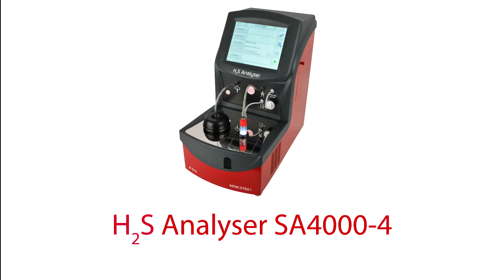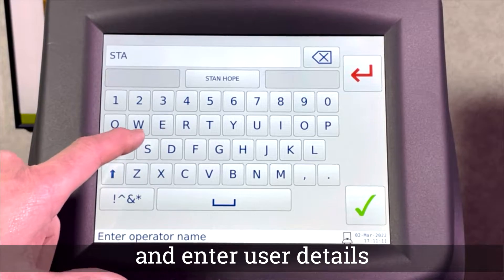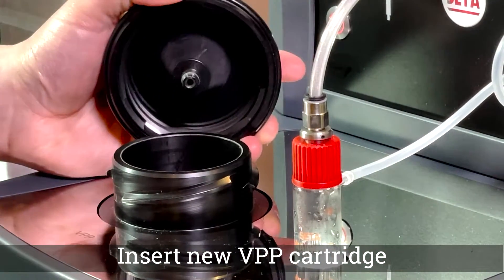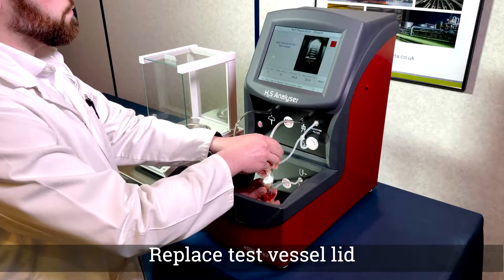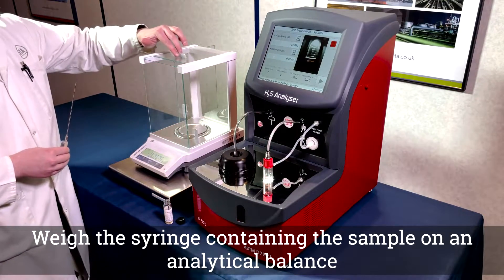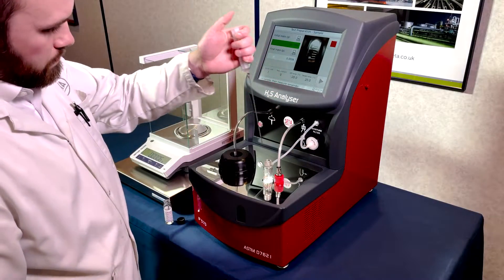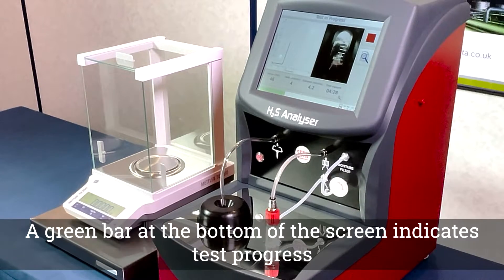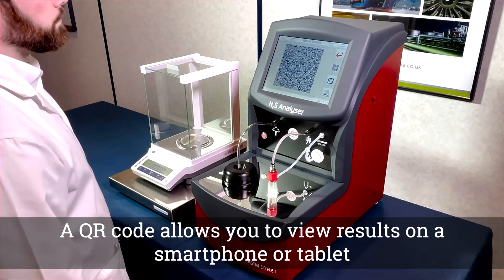Seta H₂S Analyser Test Demonstration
Experience the Stanhope-Seta H₂S Analyser with Vapour Phase Processor (VPP) in action - a compact, bench-top instrument designed for precise measurement of hydrogen sulphide (H₂S) content in fuel oils, including marine residual fuels, distillates, and petroleum blend stocks.

Ideal for laboratories focused on quality control, safety and environmental compliance, the H₂S Analyser streamlines testing processes while delivering reliable and accurate results.

Test Methods: ASTM D7621; IP 570; ISO/PAS 23263; ISO 8217
Product: H₂S Analyser with Vapour Phase Processor - SA4000-4

Chapters
00:00 - Introduction
00:18 - Test set up
02:36 - Running the test
02:49 - Real time test monitoring
03:10 - Test results